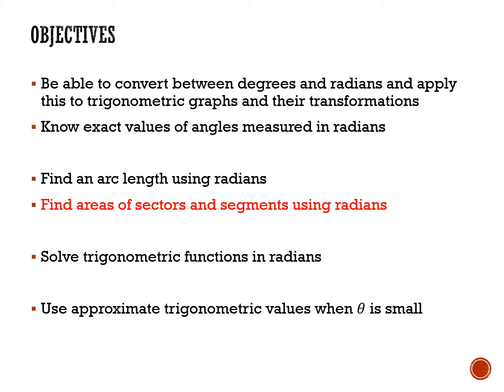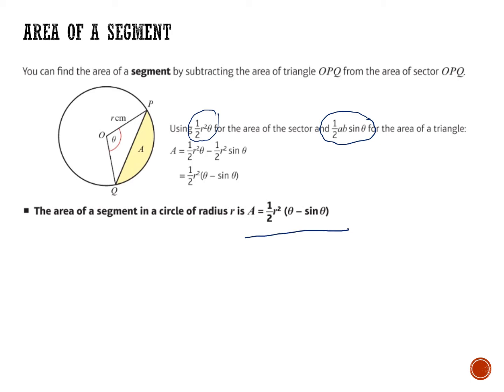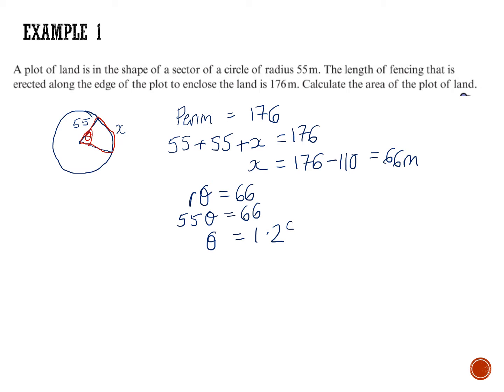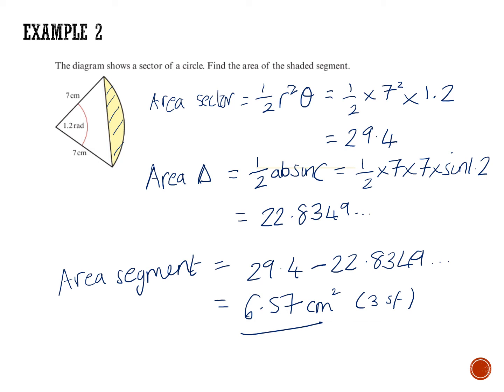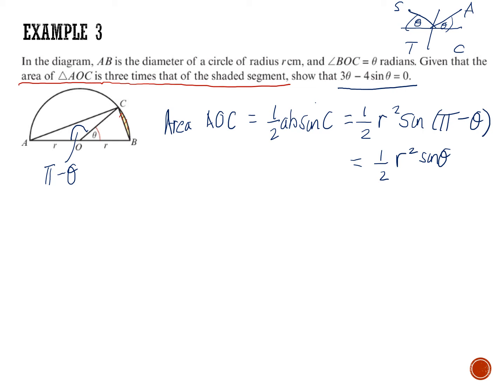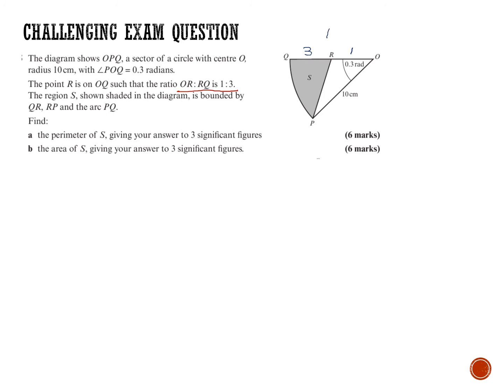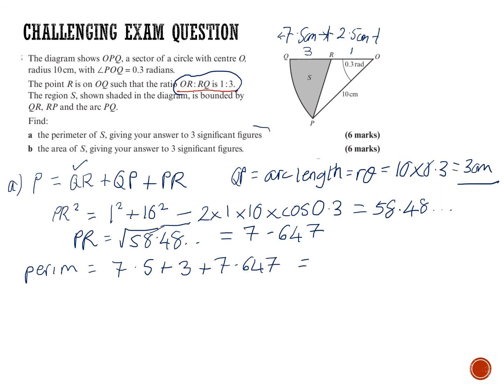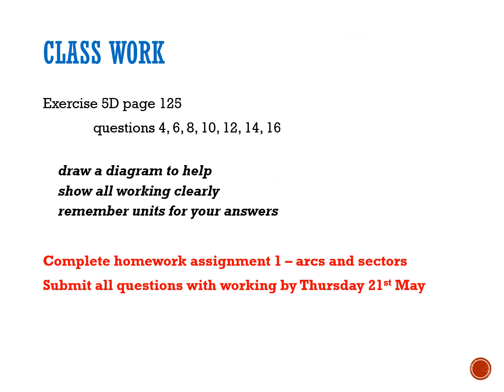Y12 Maths JB Pure/Mech Areas of Sectors and Segments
Online lesson for Year 13 Pure Chapter 5.3 covering how to find the area of a sector and a segment when the angle is specified in Radians.